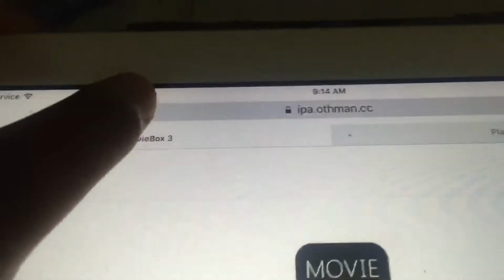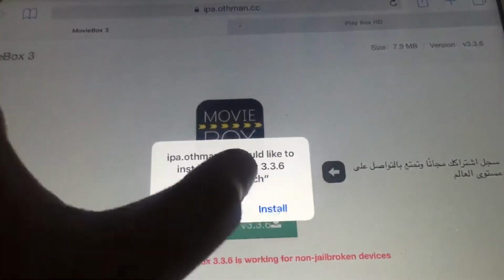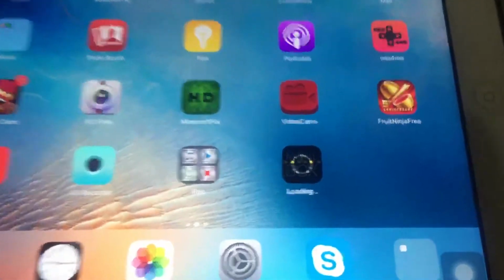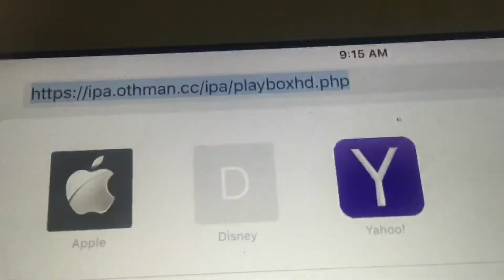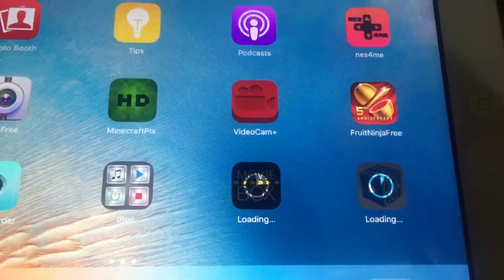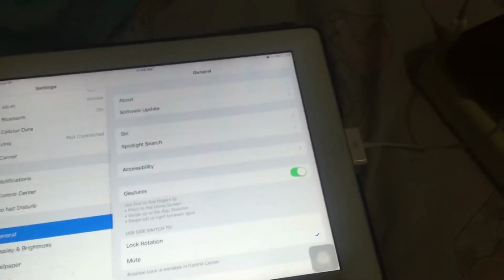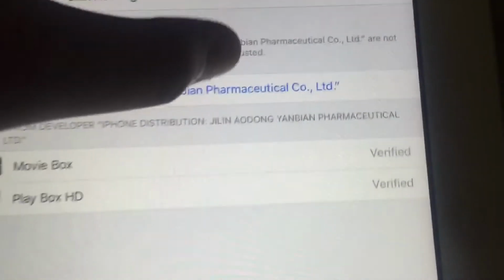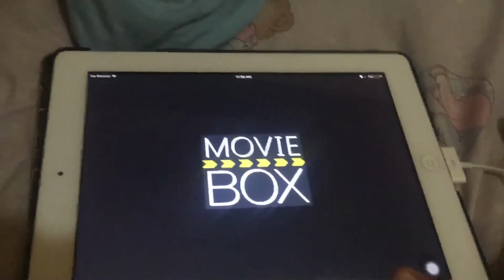How to get a movie Box and play box for free